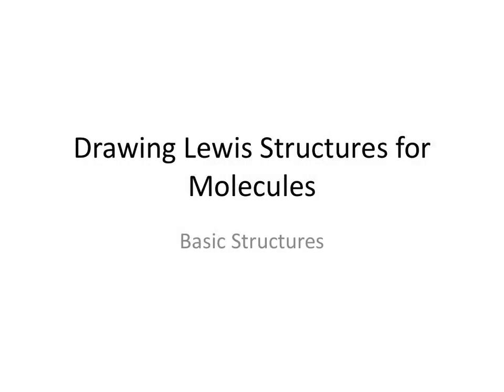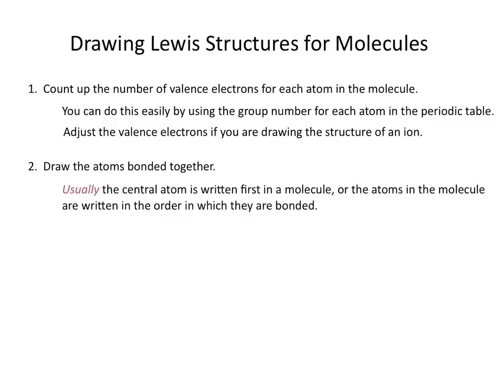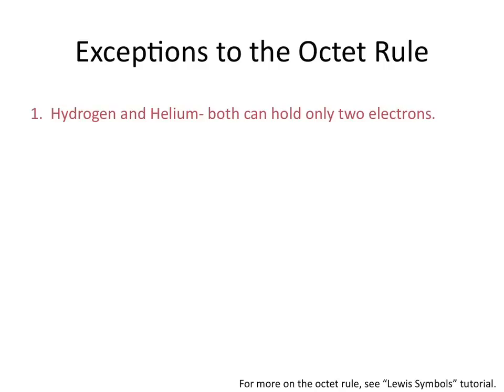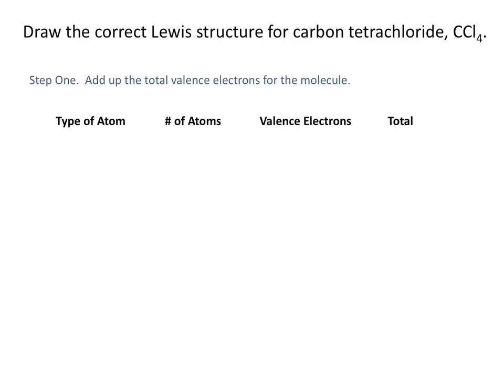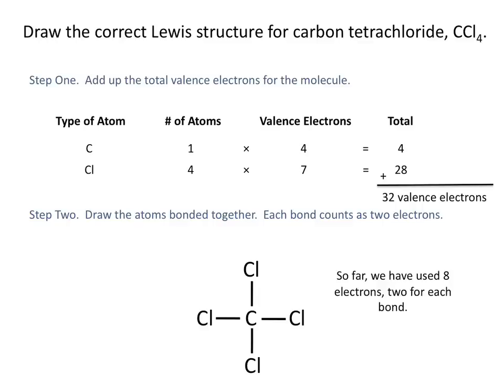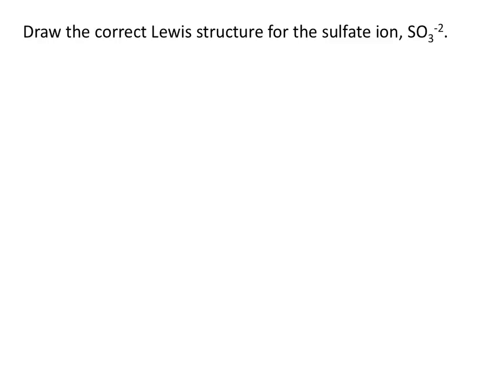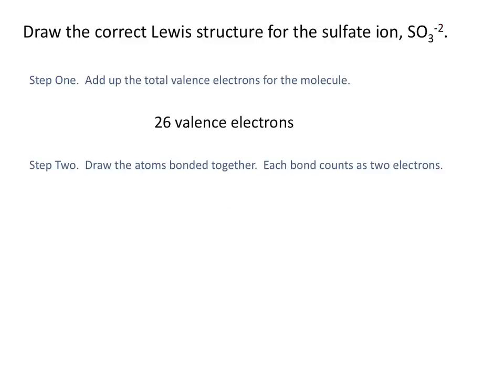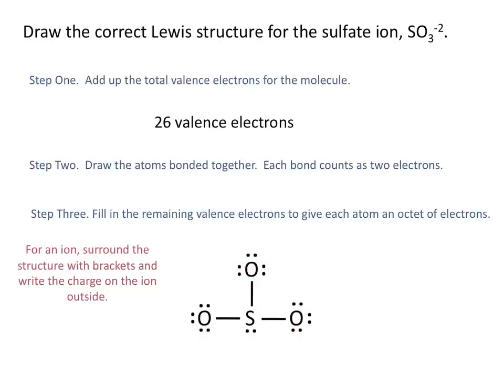Drawing Lewis Structures: Basic Structures - Chemistry Tutorial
This chemistry tutorial covers the basic principals involved in drawing a correct Lewis structure for a molecule.  This tutorial includes several examples of how to draw compounds including how to properly apply the octet rule.